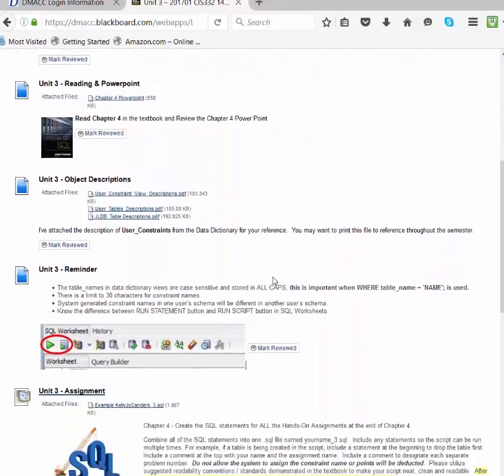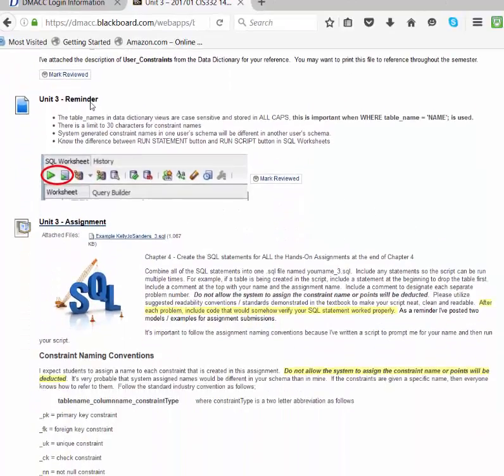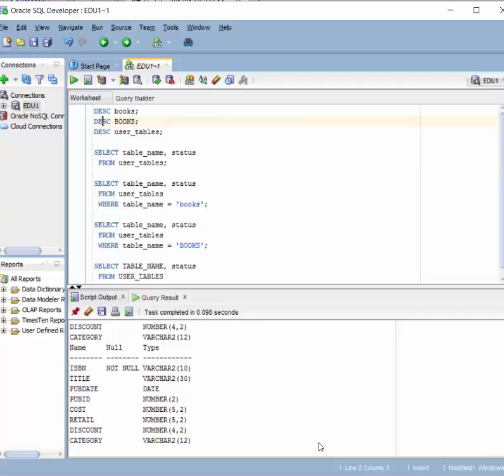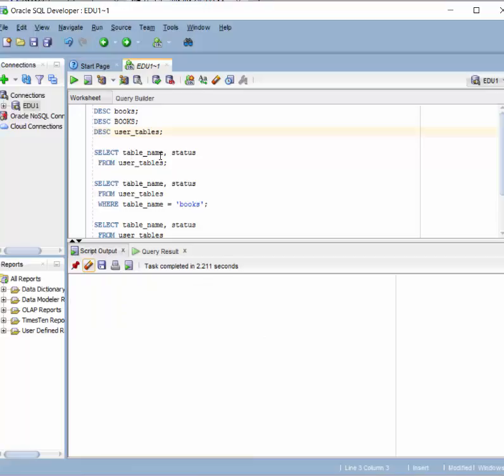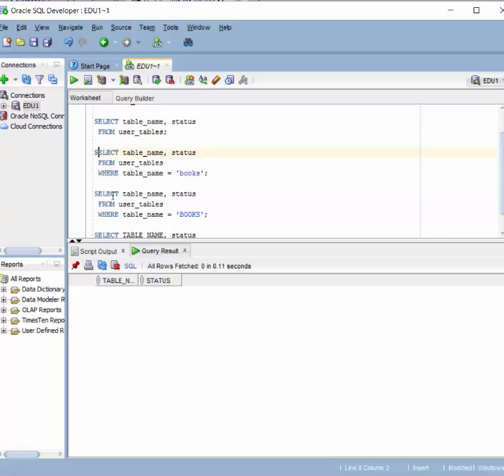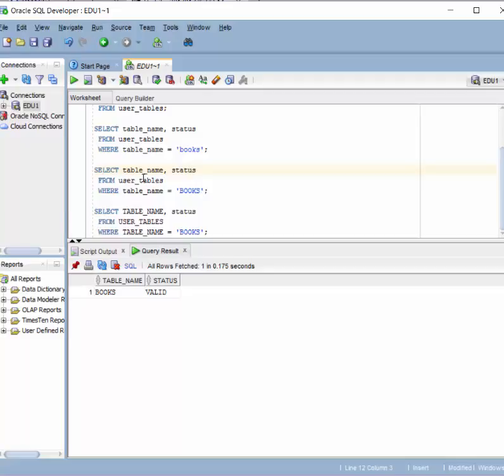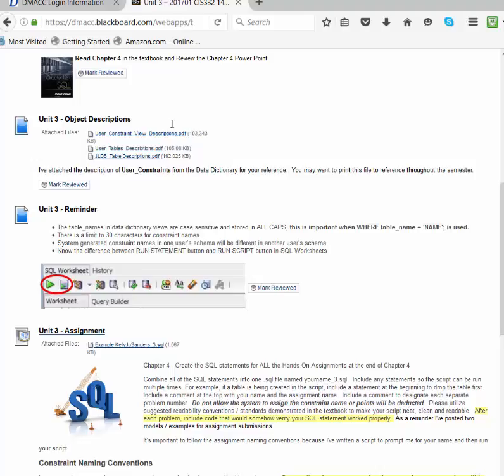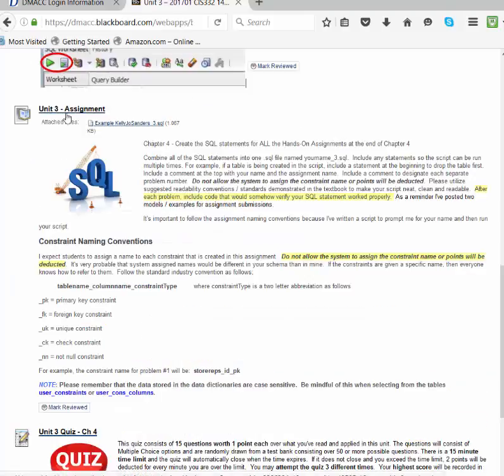CIS332 - Unit 3 Introduction